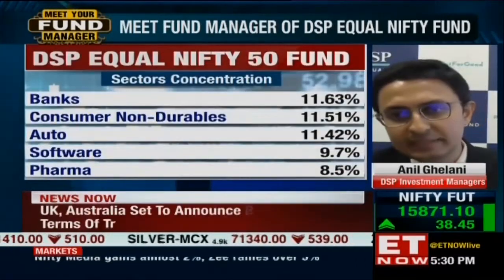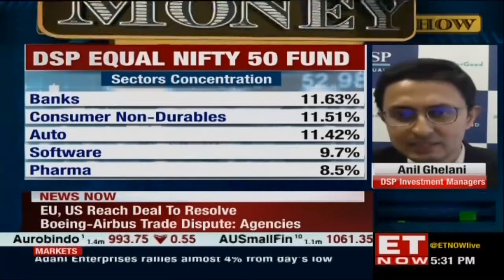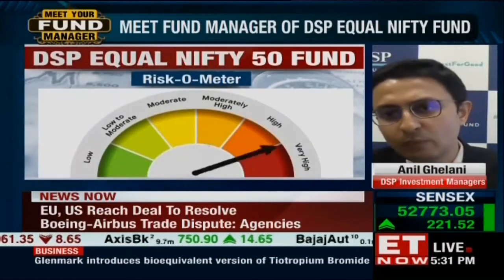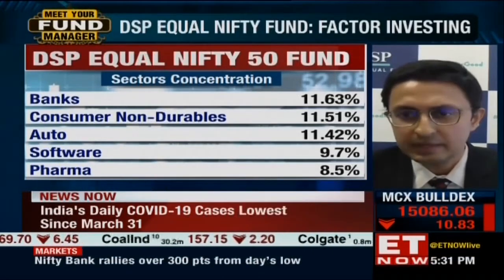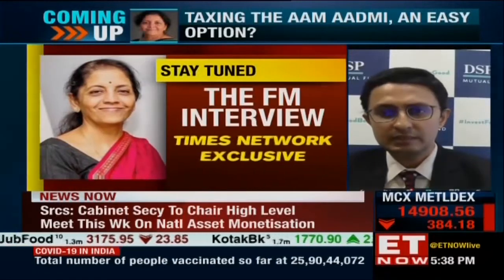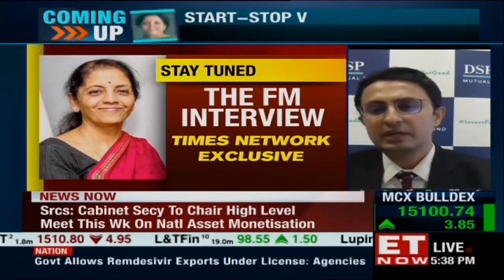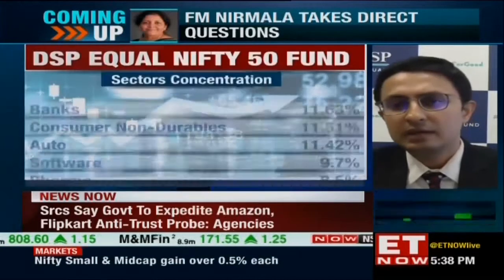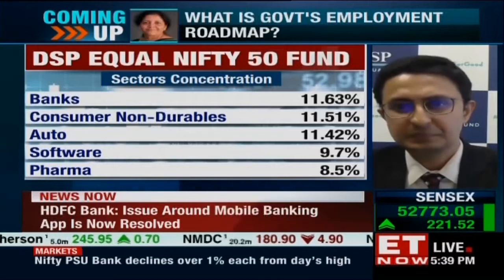Riskometer of DSP equal Nifty fund; what is the investment strategy it deploys? | The Money Show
On The Money Show today, tune into an exciting discussion about investments in products with DSP Investment Managers Anil Ghelani. He talks about how the fund managers have been dealing with the still new factor investments and analyze the risk involved and volatility around the stocks of such kind. In the context of the stock markets and recovery rates, the factor-based investing portfolios have done much better in the market. DSP Mutual Fund managers have introduced the DSP equal nifty fund, which a factor-based investment fund. Now, since India is still new to these kinds of funds and DSP is one the firsts to launch in the market, Anil talks about the various benefits and loopholes of these funds and their placement in a portfolio.
Watch!